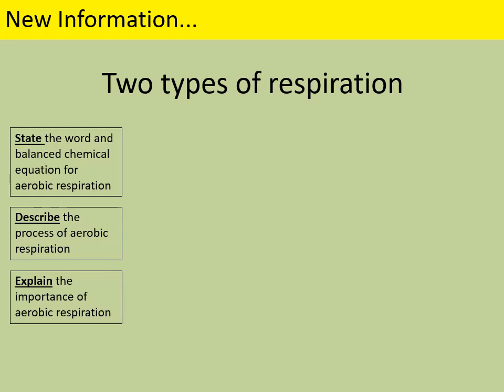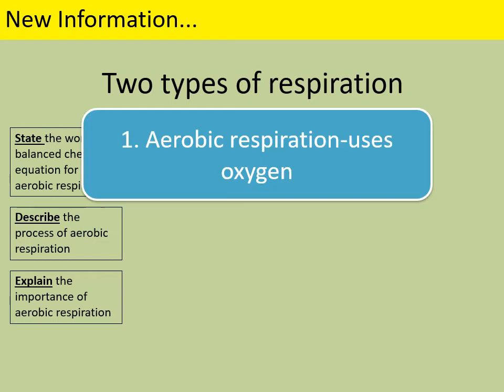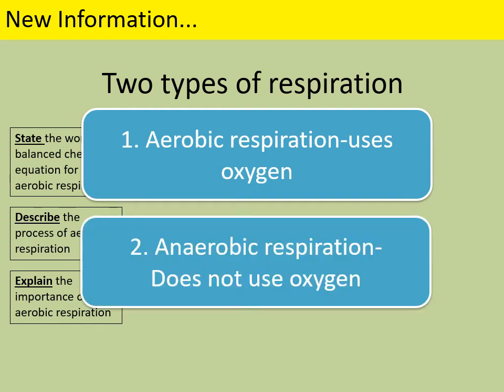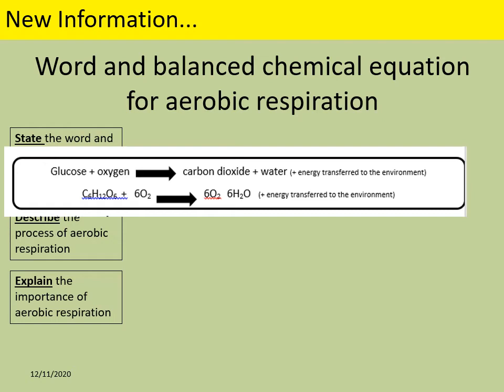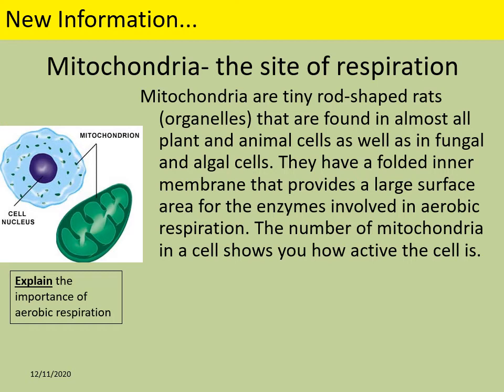B9 Lesson 1: aerobic respiration 10SX1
new information linked to Lesson 1 B9